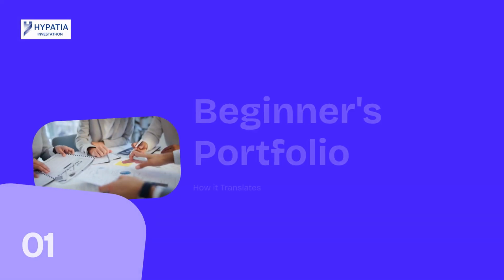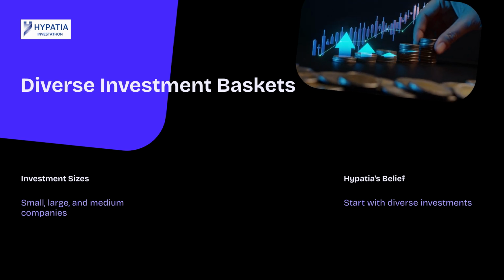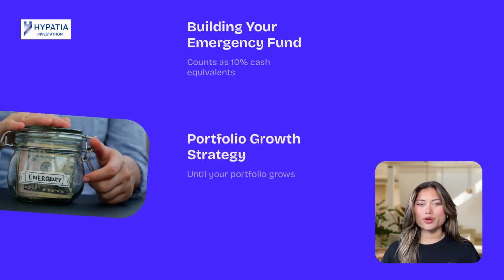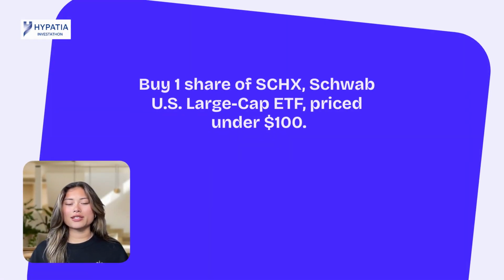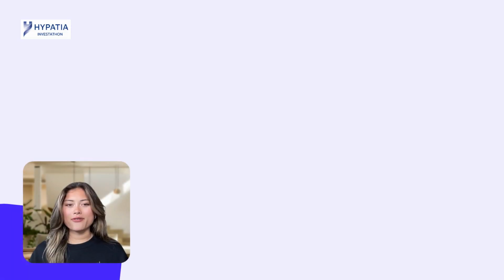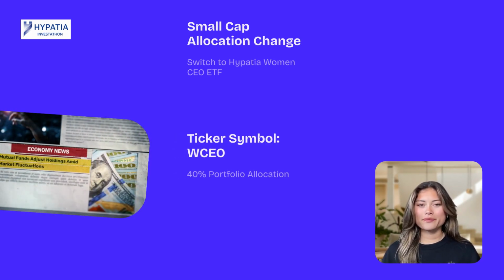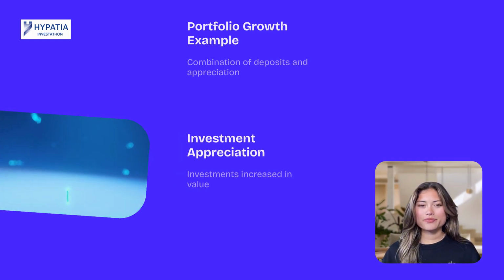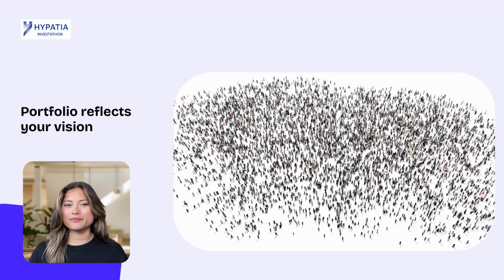4.1: What is a Model Portfolio? How do I get started?